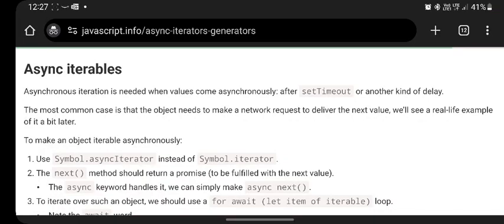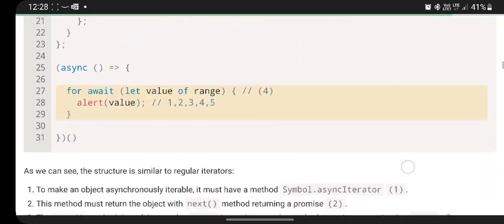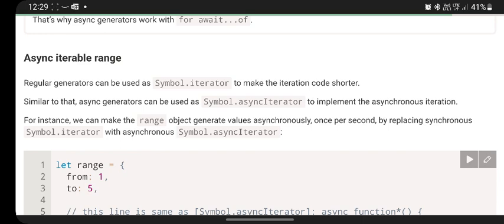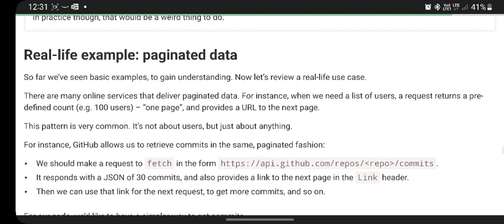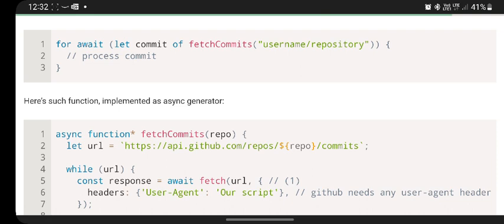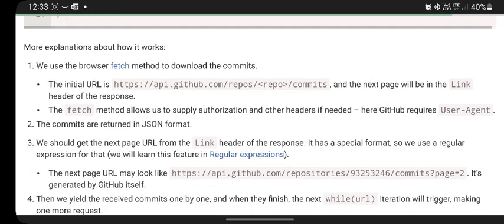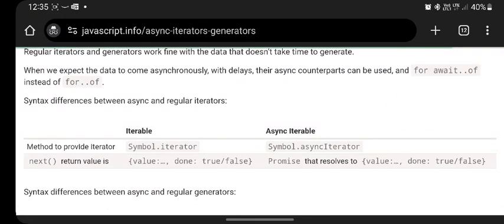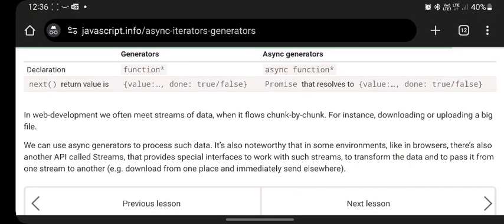async iterables in javascript